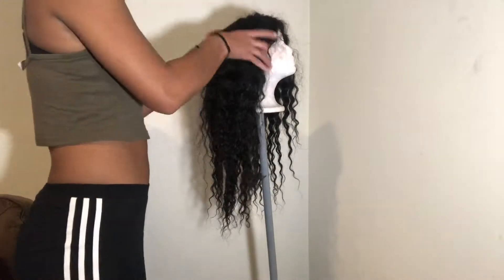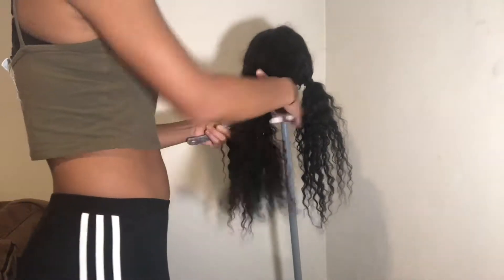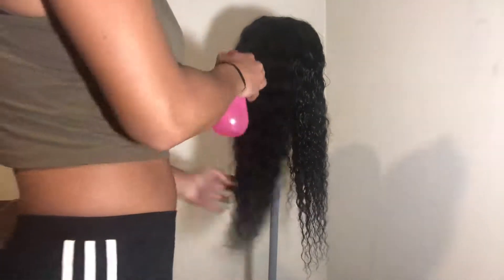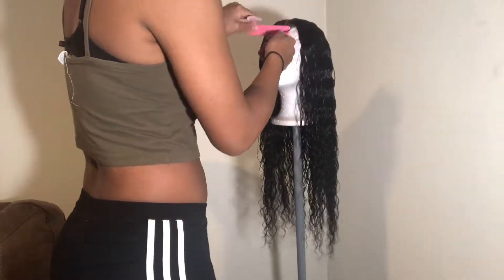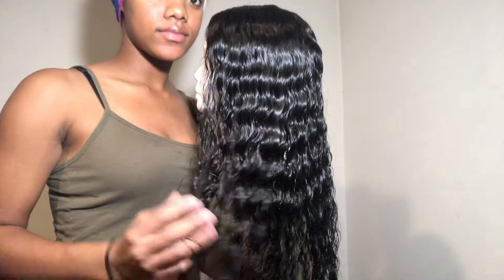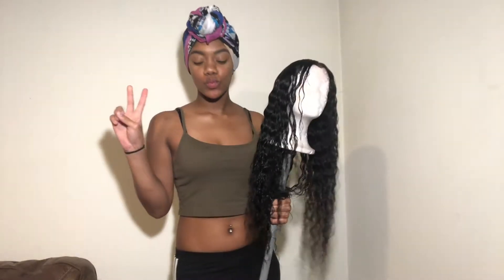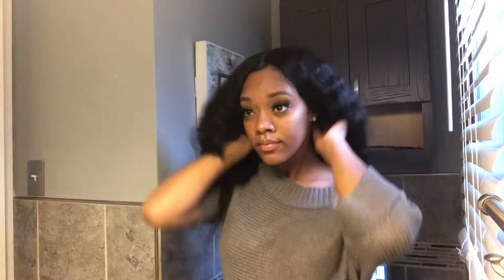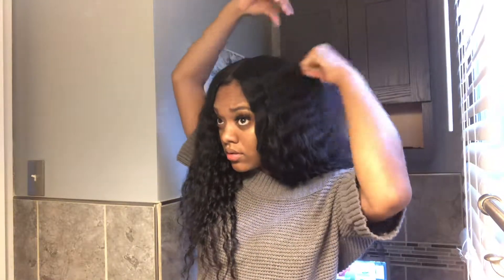WATCH ME SLAY THIS WAVY WIG FROM START TO FINISH | StunnerGirlHairCo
Watch as I install this closure wig 🤸‍♀️